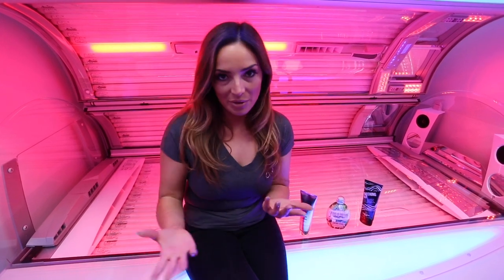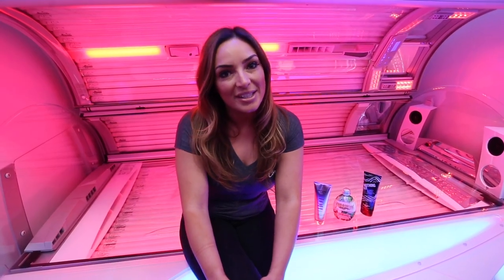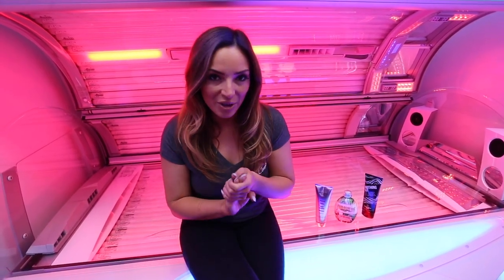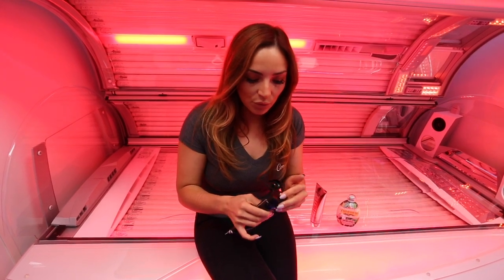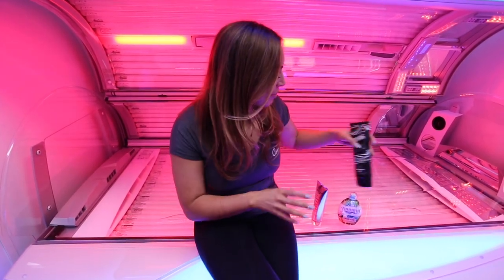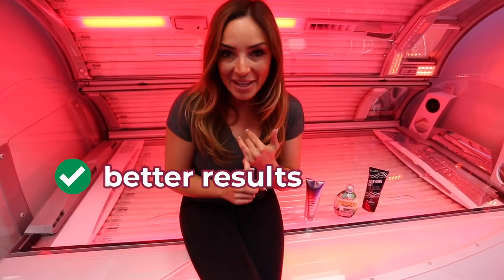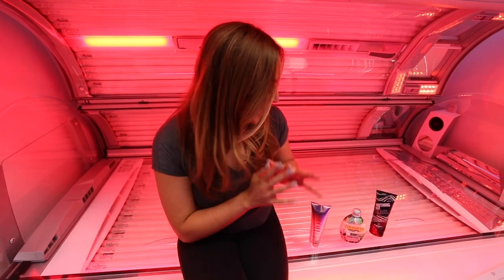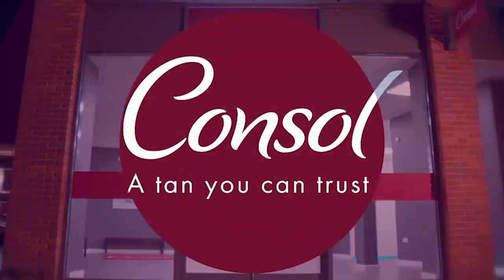Why you should use a lotion before your tanning session - tanning tips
It is important to use a lotion before your tanning session. Watch the video to find out why!
We also talk about the differences between bronzers and intensifiers.